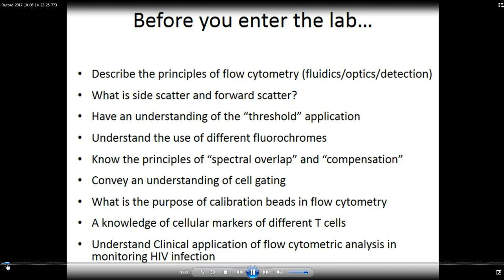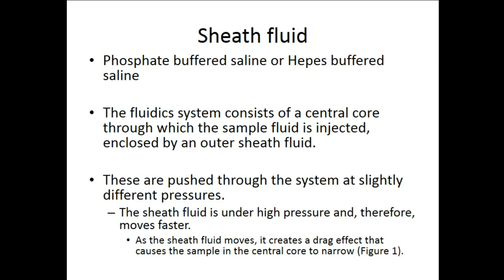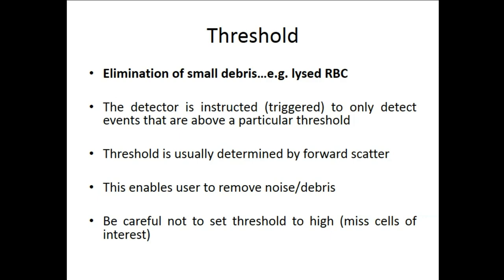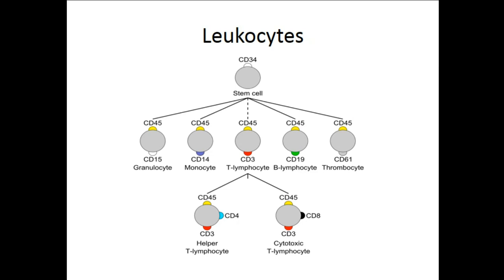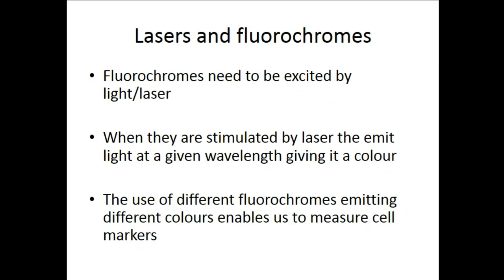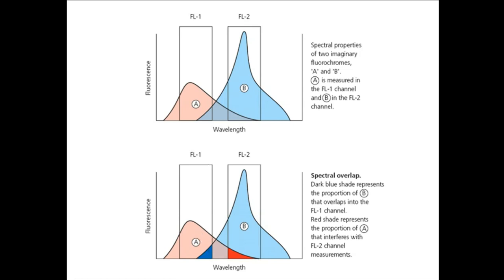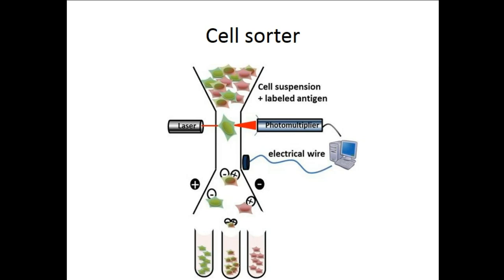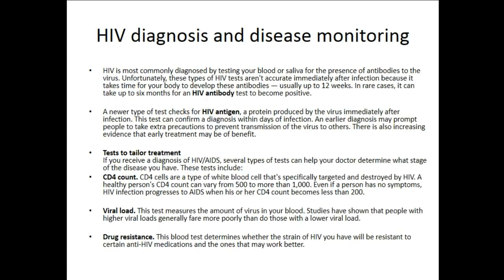Record 2017 11 06 14 30 14 89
Practical 2 tutorial